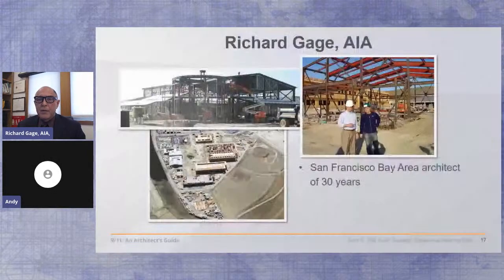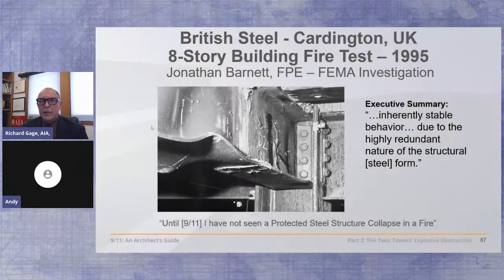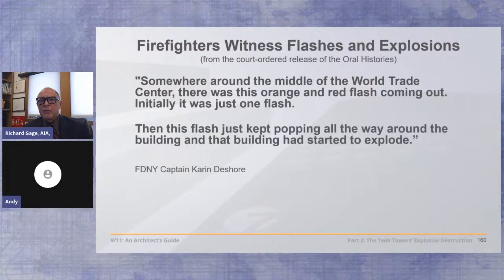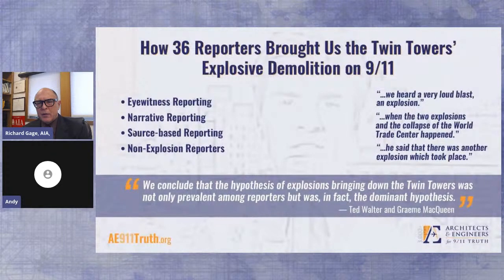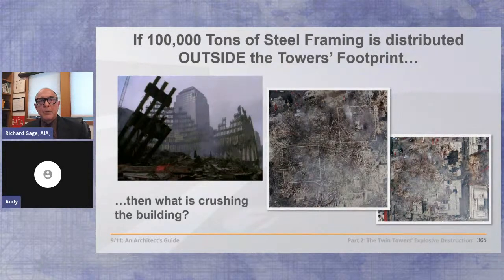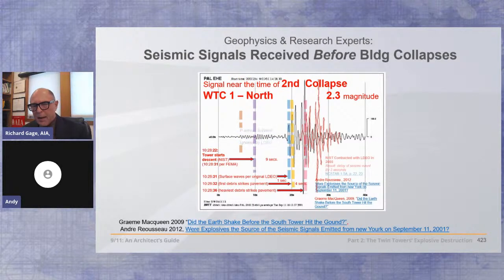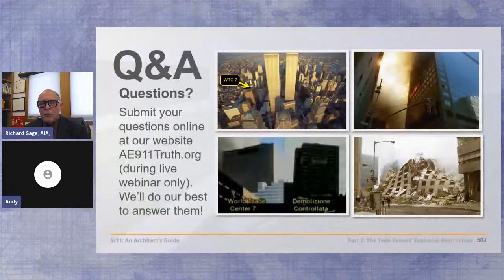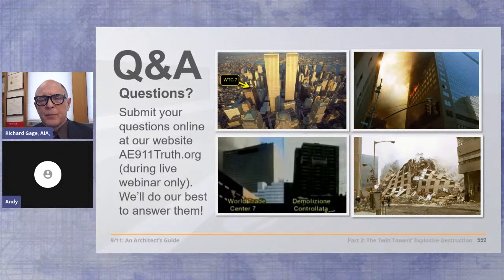9/11: An Architect's Guide - Part 2 - Twin Towers' Explosive Destruction (5/13/21) Webinar - Gage)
9/11: An Architect’s Guide | Part 2: The Twin Towers’ Explosive Destruction
Course Number: AE911-AAG-OD2

Three-part webinar series. Each part is about 1 1/2 hours.

As a 501(c)(3) nonprofit organization dedicated to conducting research and providing education about the complete destruction of the three World Trade Center skyscrapers, our courses give architects the technical knowledge and analytical framework with which to evaluate the most likely cause of those building failures.

Course Description:
Never before has a steel-framed high-rise collapsed from fire. Why, then, did three such buildings collapse on September 11, 2001?

In Part 2 of “9/11: An Architect’s Guide,” Richard Gage, AIA, provides an overview of the most important evidence related to the explosiveness of the Twin Towers’ destruction. Much like that of WTC 7, the destruction of the Twin Towers exhibited most of the features of controlled demolition.

In 2005, the National Institute of Standards and Technology (NIST) concluded that the Twin Towers’ destruction resulted from the combined effects of the airplane impact damage and ensuing fires.

Is NIST’s explanation for these unprecedented structural failures valid? Decide for yourself after watching this informative one-hour presentation. Using the information presented, you will be able to evaluate which of the two hypotheses — fire-induced failure or controlled demolition — is more consistent with the evidence.

Learning Objectives:

Participants will be able to:
1. Describe the characteristics of building fires and the aspects of high-rise design that contribute to make fire-induced failure in steel-framed high-rise buildings a rare occurrence.
2. Recognize the distinct features associated with fire-induced failure and the distinct features associated with the procedure of controlled demolition.
3. Describe step-by-step the series of structural failures that the National Institute of Standards and Technology found to be the most likely cause of the collapse of World Trade Center Twin Towers.
4. Analyze the physical evidence and the dynamics of the collapse of the Twin Towers according to how consistent it is with the competing hypotheses of fire-induced failure and controlled demolition.